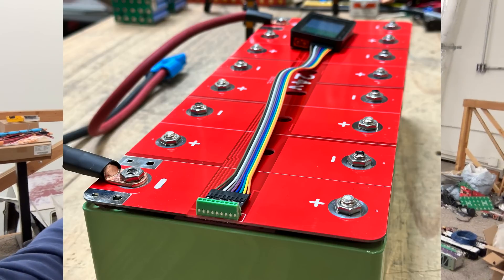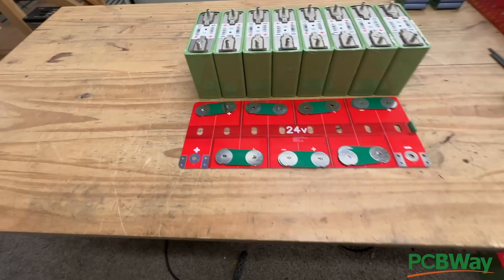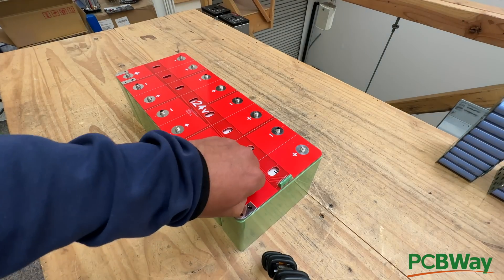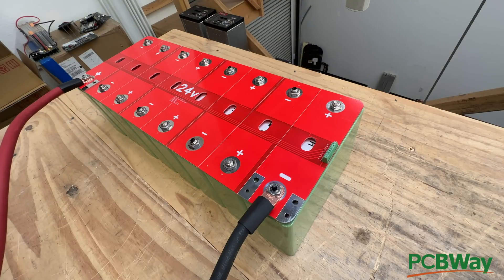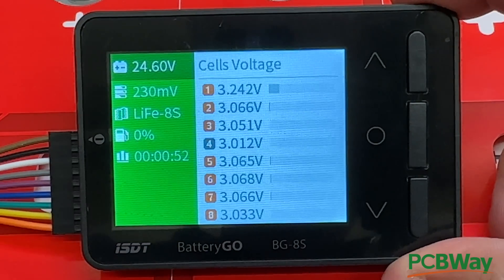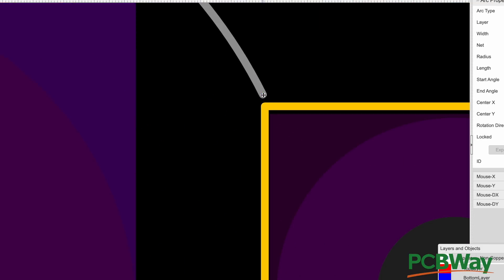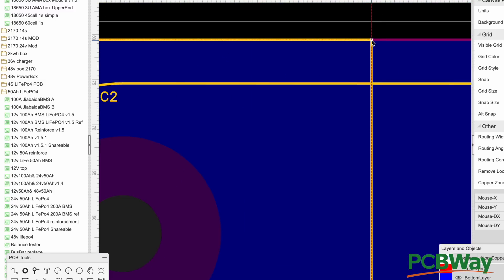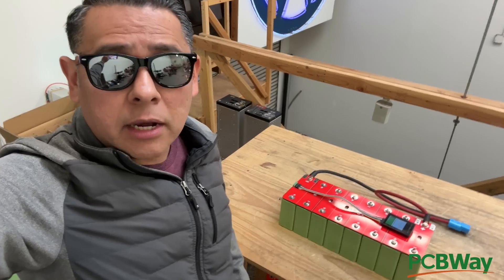Easiest 24v DIY LiFePO4 Battery build - LEV60 busbars - PCBway